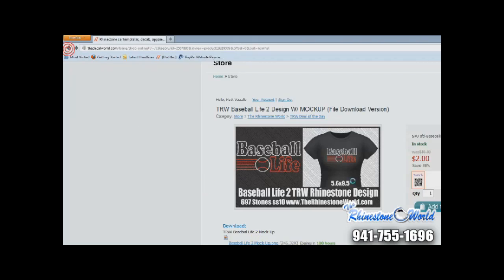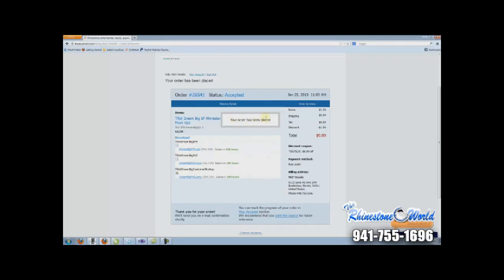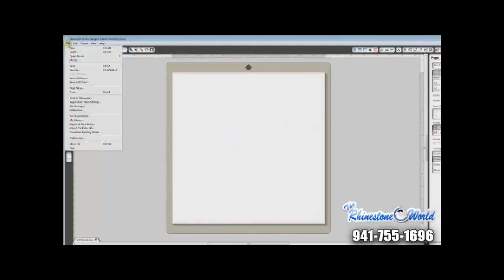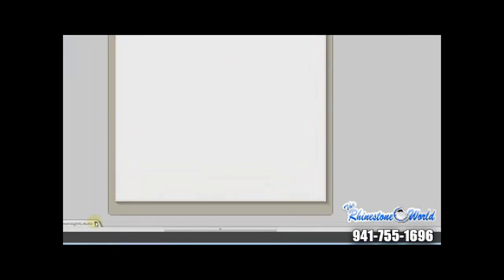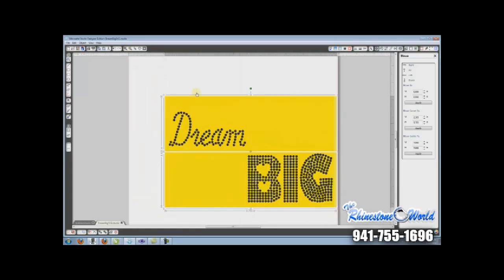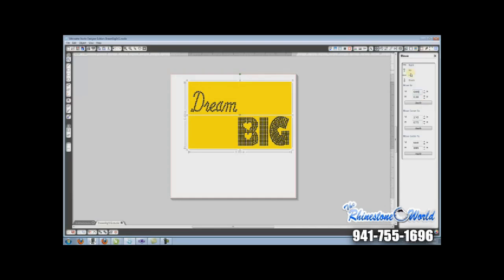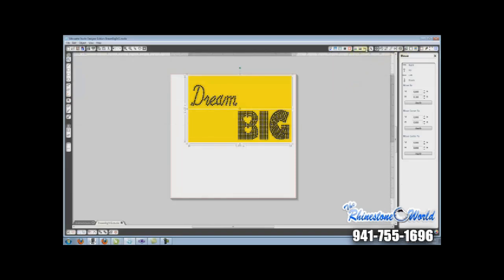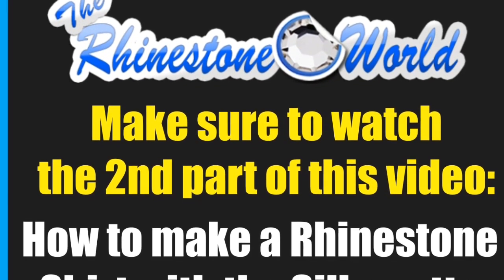Part 1: How To Make A Rhinestone Shirt With The Silhouette Cameo Cutter The Rhinestone World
This is Part 1 of a 2 part video tutorial on how to make a rhinestone shirt with your Silhouette Cameo Cutter and TRW Rhinestone Files. for all of your rhinestone business needs.